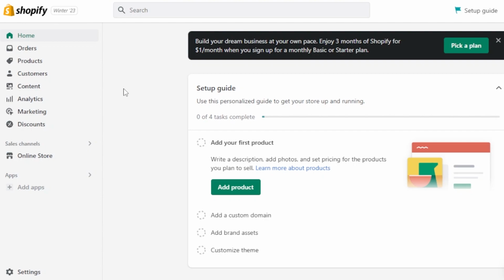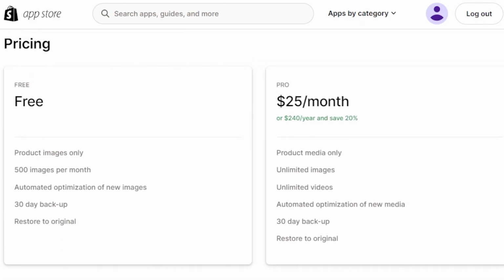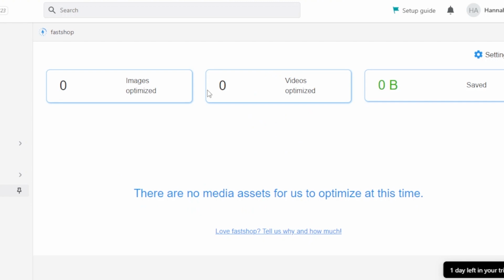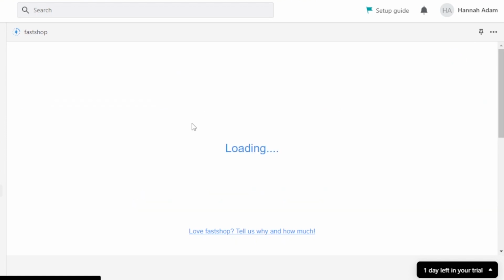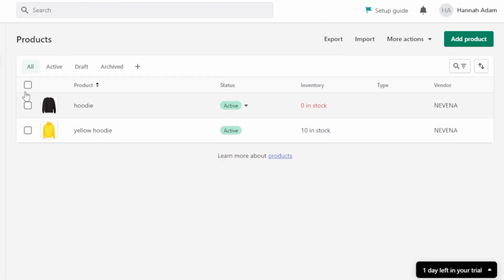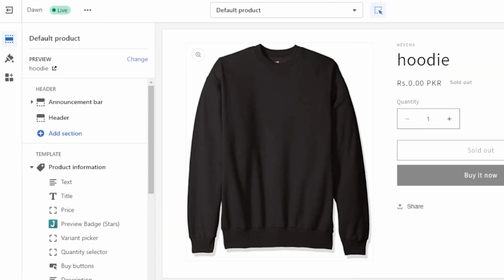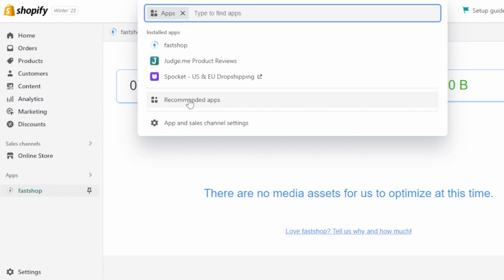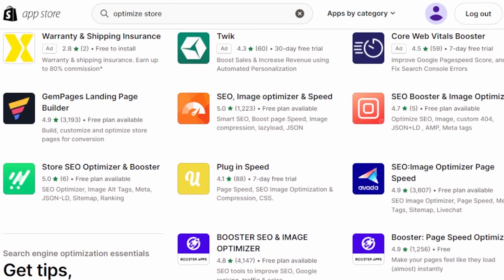How To Speed Up Shopify Website In 2024 (Easy)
In this video I show you How To Speed Up Shopify Website. This is super easy and learn to do it in just a few minutes by following this helpful tutorial.